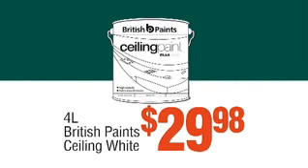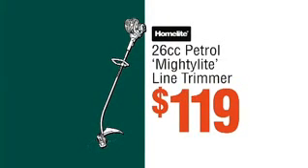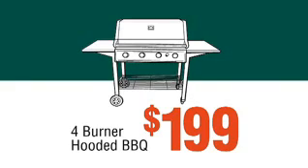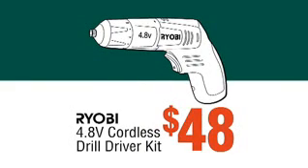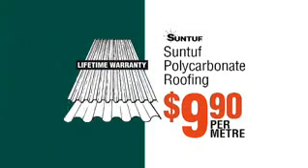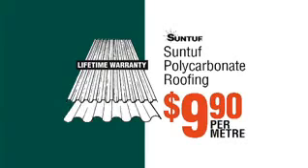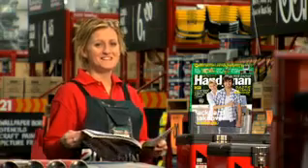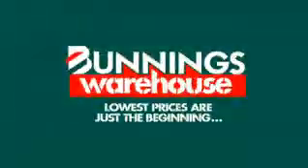Bunnings voiceover sample